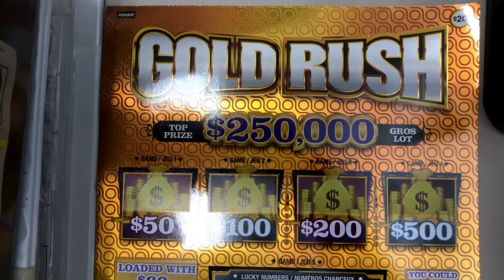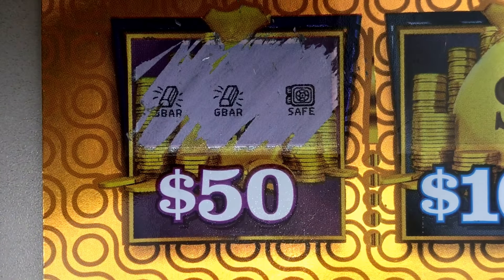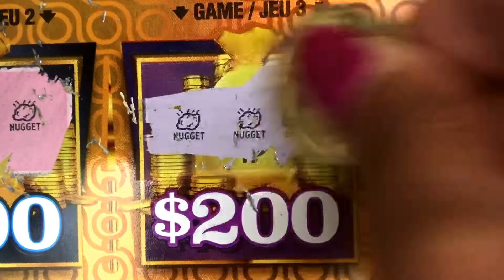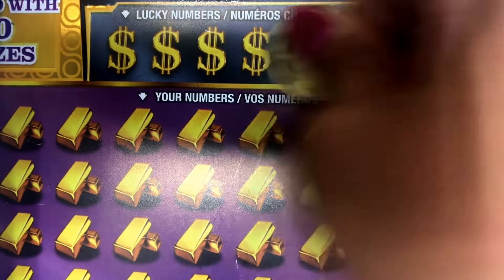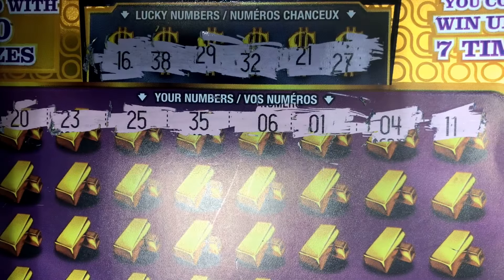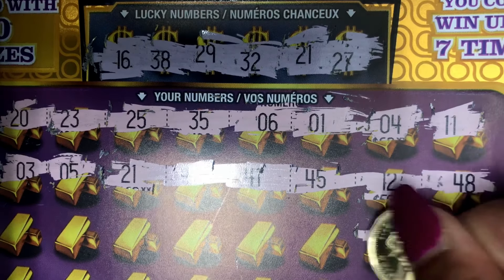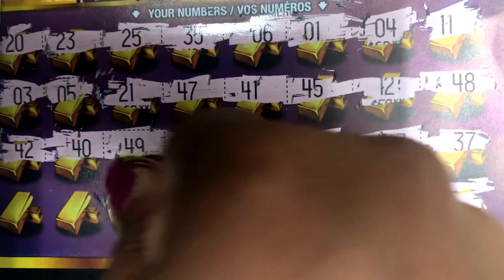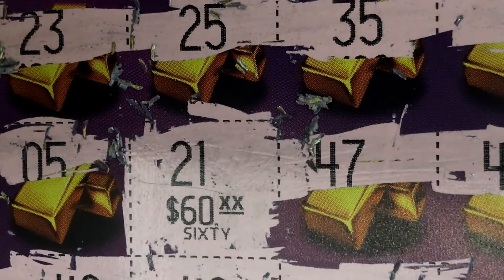GOLD RUSH, Ontario lottery and gaming, OLG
GOLD RUSH - new ticket --instant-scratch ticket, ONTARIO LOTTERY AND GAMING, OLG

Top prize $250,000

$20.00 per play

SEE YA!